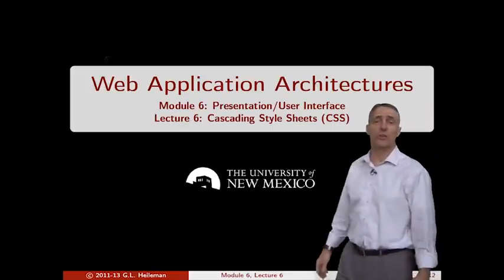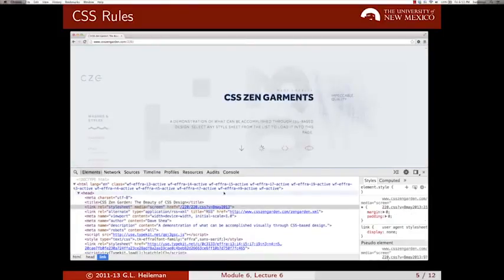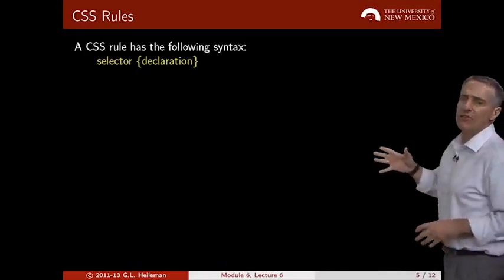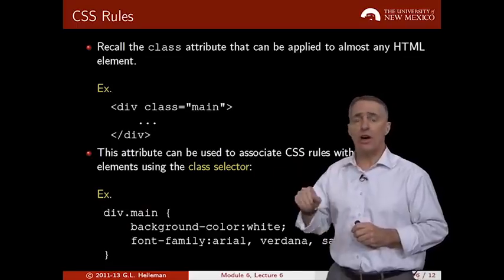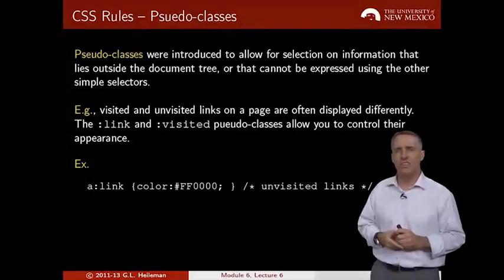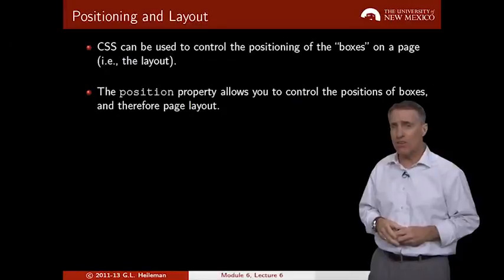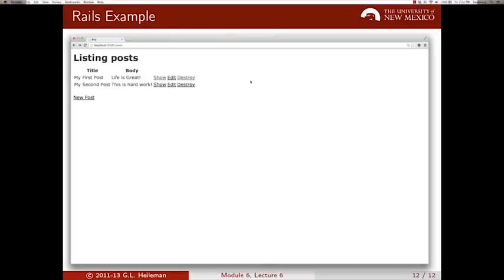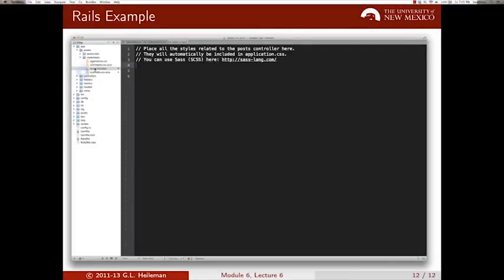07 - Module 6 Lecture 6